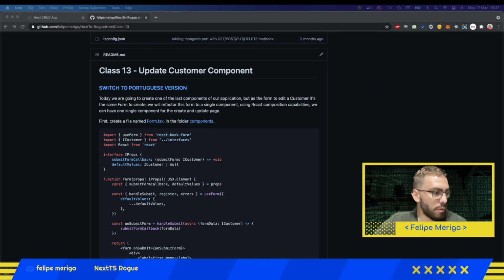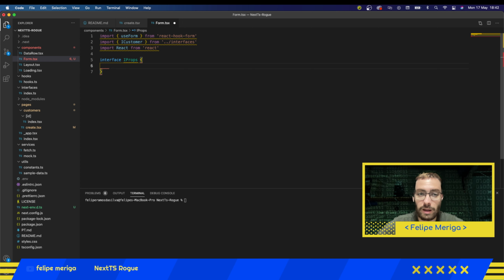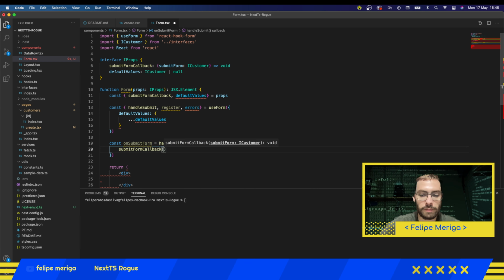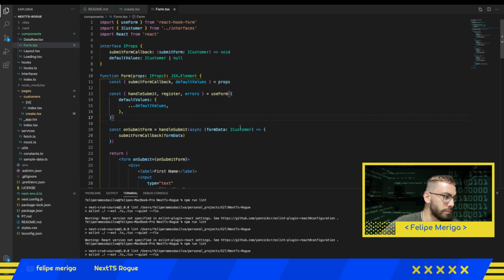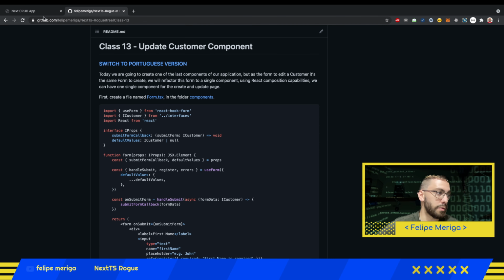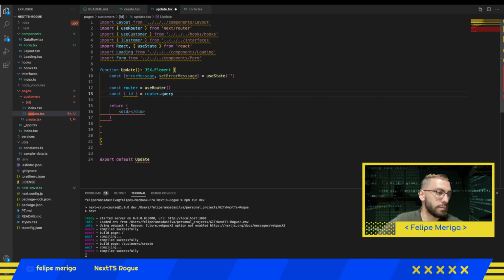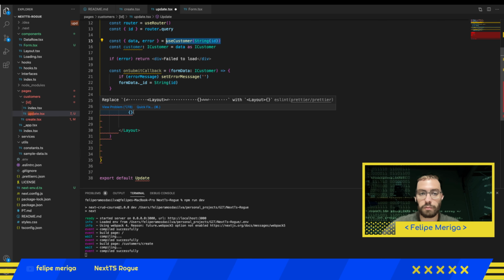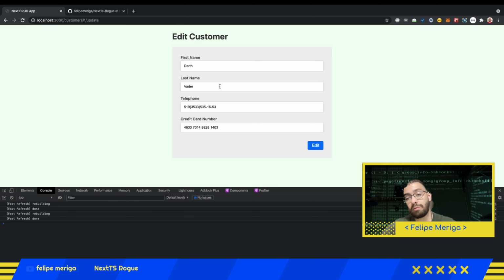NextTS Course - Class 13 - Update Customer Component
--- CLASS 13

Today we are going to create one of the last components of our application, but as the form to edit a Customer it's the same Form to create, we will refactor this form to a single component, using React composition capabilities, we can have one single component for the create and update page.